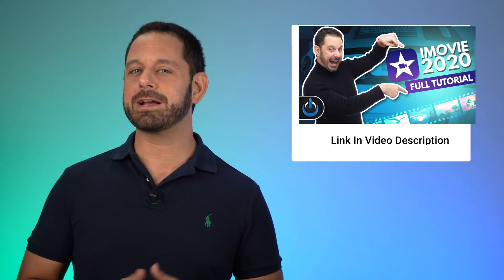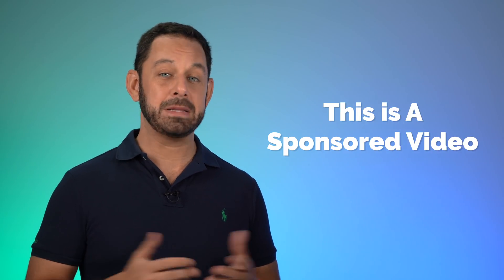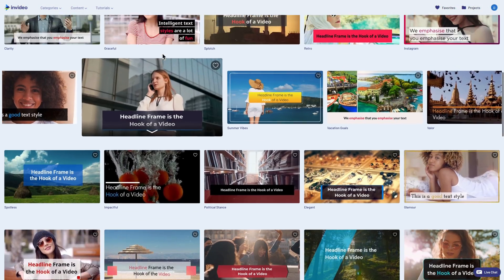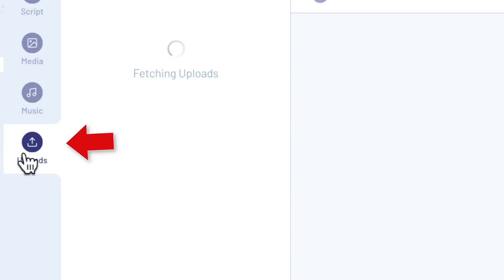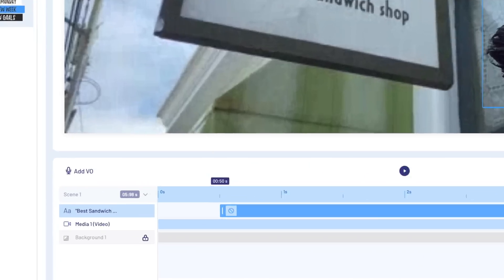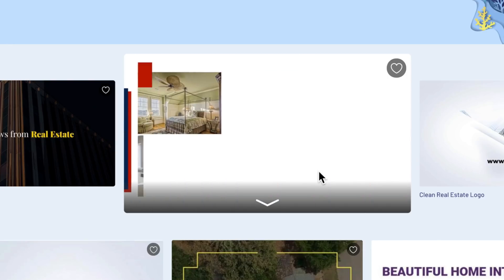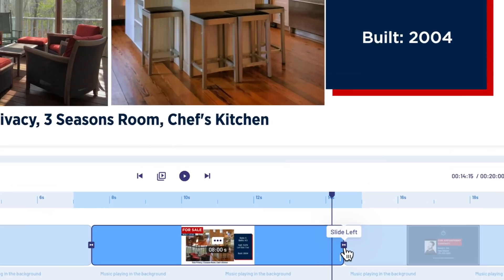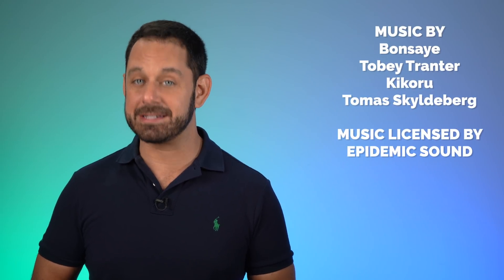The BEST Online Video Editor for Small Businesses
Today we're going over the BEST online video editor for beginners. This video was made specifically for small business owners who need an easy solution to create online videos to promote their businesses.

InVideo.io is a new way that any small business can easily create a video.  There is no software to install. It all happens from your web browser so you can do this from a Mac or a Windows PC.

Chapters:
00:00 Start
01:48 Getting Started - Setting Brand Presets
02:08 Article to Video
03:45 Swapping Shots/Accessing Stock Footage
04:11 Uploading Your Own Content
04:41 Trimming Shots
05:00 Adding Text
06:37 Example II Using Invideo for Realtors
07:11 A Time Saving Trick!
08:52 Live Support
09:02 Exporting Your Video & Upload Advice

CORRECTION: Stock footage collection is from Shutterstock and  Storyblocks (not Shutterfly)

Do You...

This is a sponsored video, but the advertiser did not play an editorial role in the creation of this video.